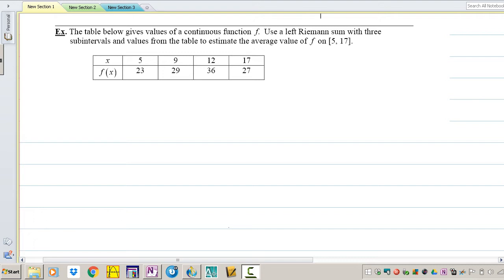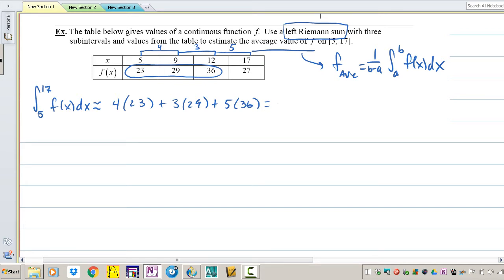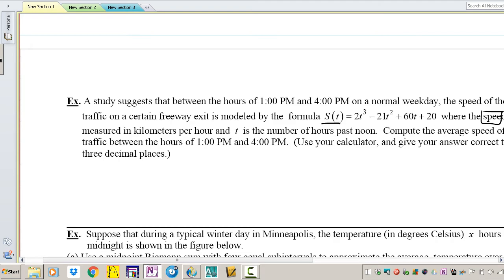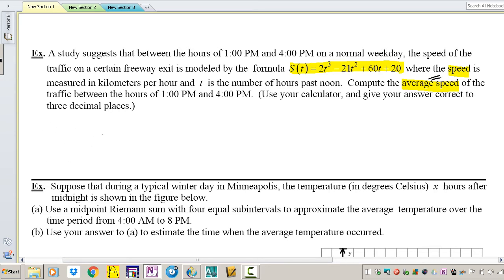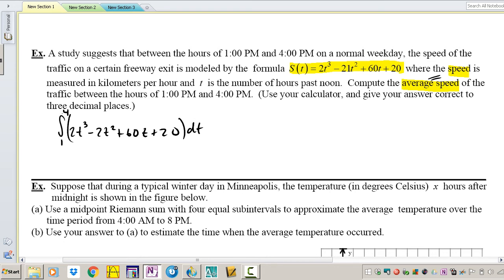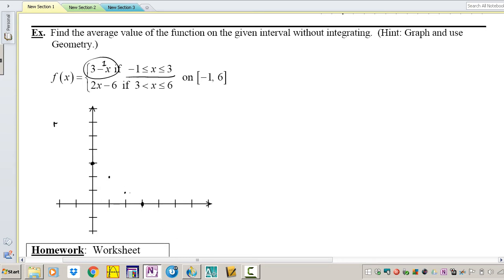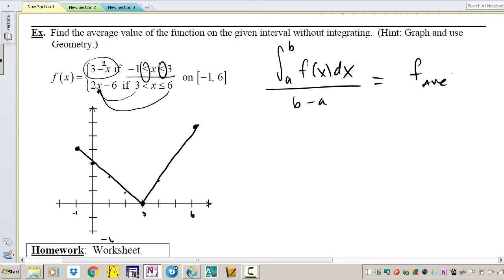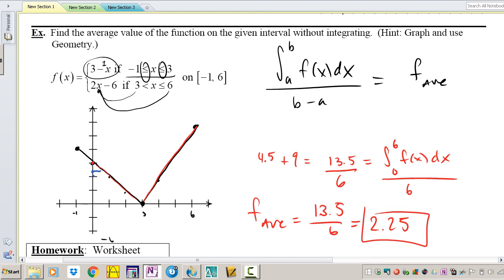Average of Value of a Continous Function pt2